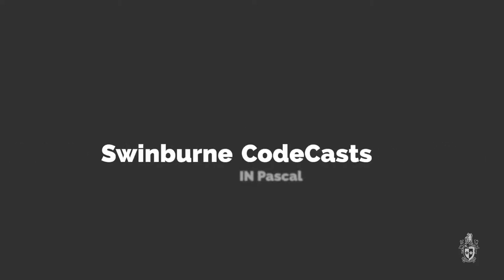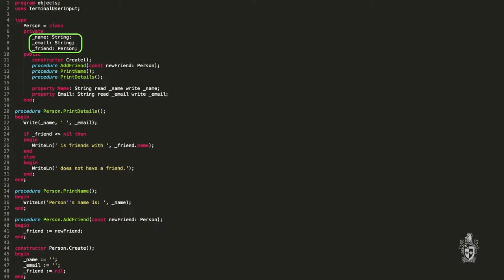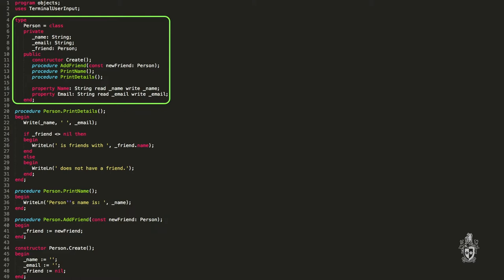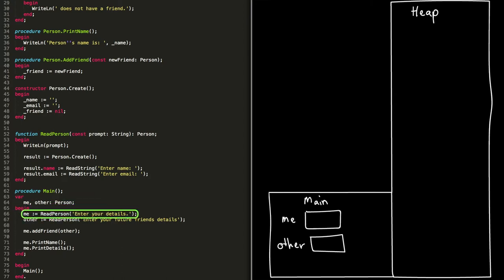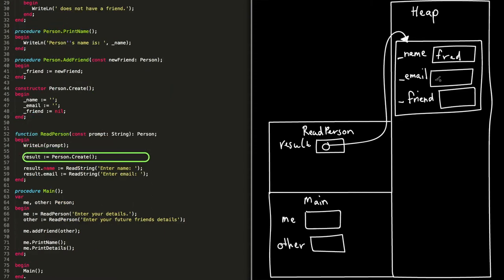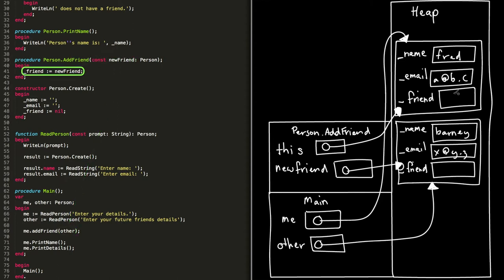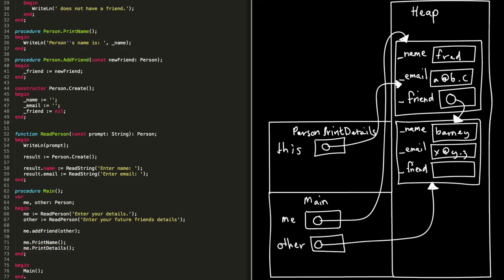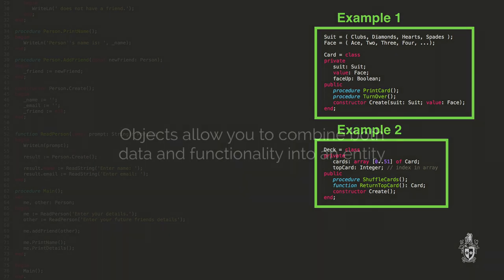Introducing objects (Swinburne CodeCasts - Introduction to Programming in Pascal)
In this video, Andrew and Cliff introduce object oriented programming, the next step after procedural programming. Objects all for the ability to encapsulate data and functionality together.

Created by Dr. Andrew Cain, Jake Renzella, Reuben Wilson, Cliff Warren